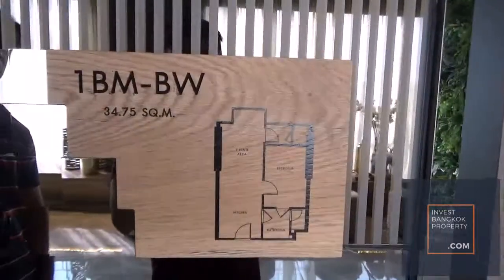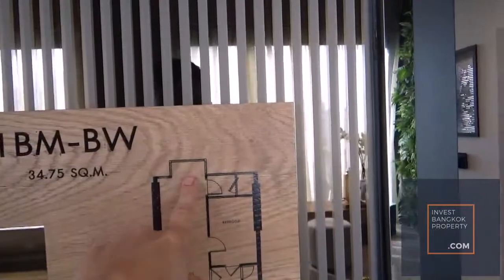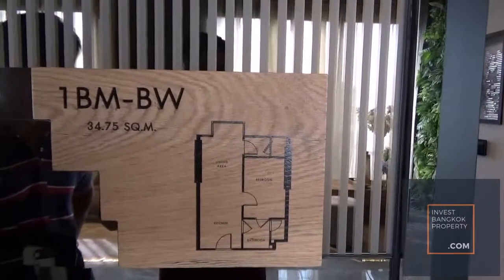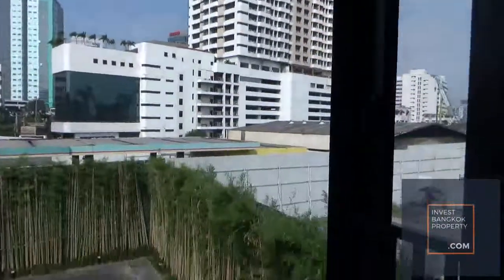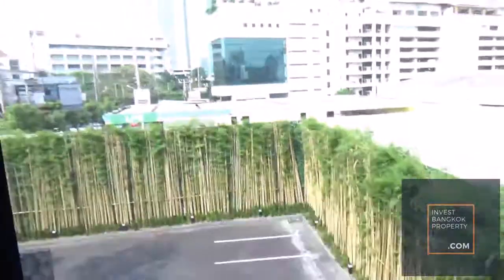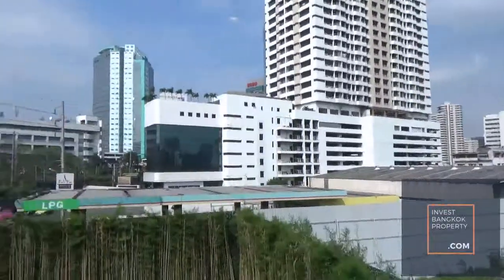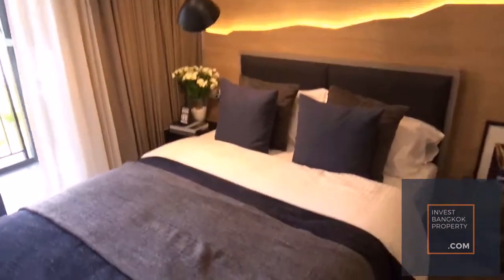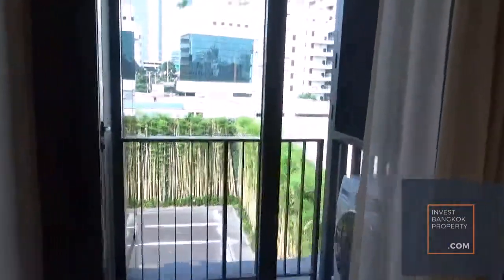oka HAUS by Sansiri - 1 Bedroom Bay Window Showflat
oka HAUS by Sansiri | Sukhumvit 36 | Rama 4
1 Bedroom Unit with Bay Window Showflat